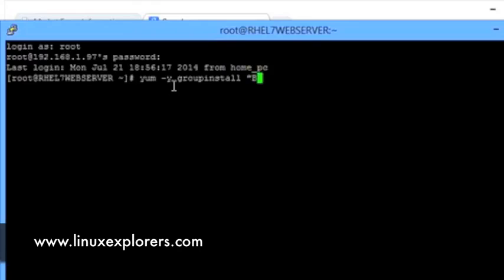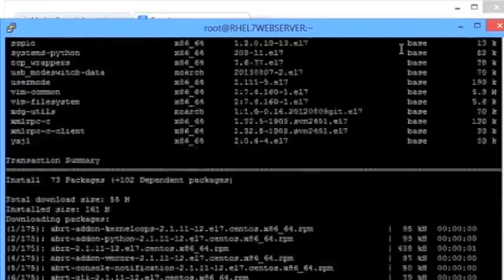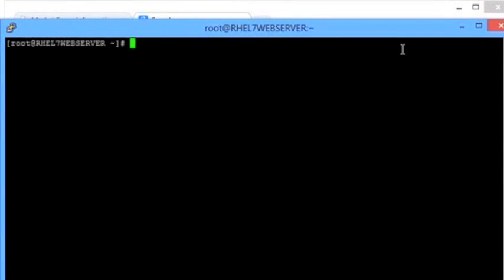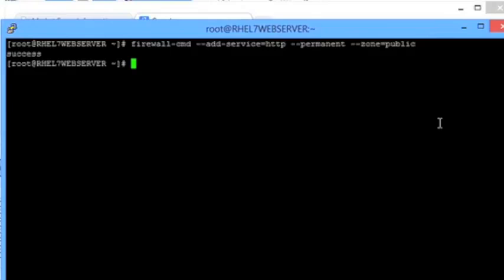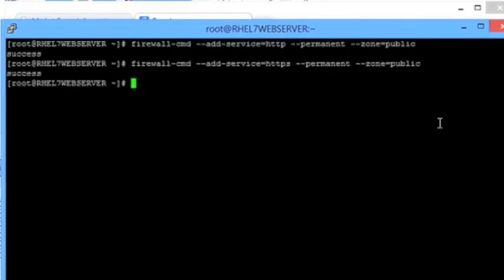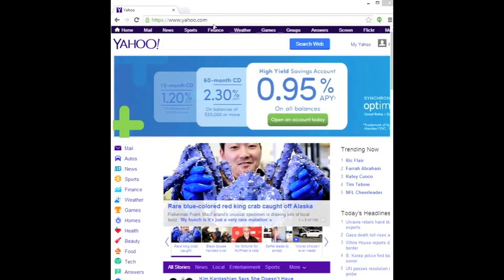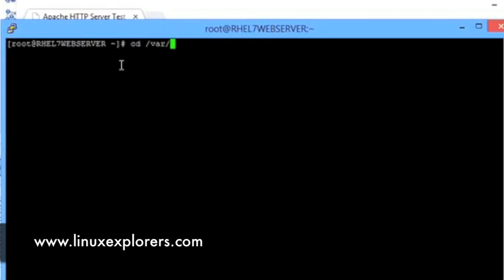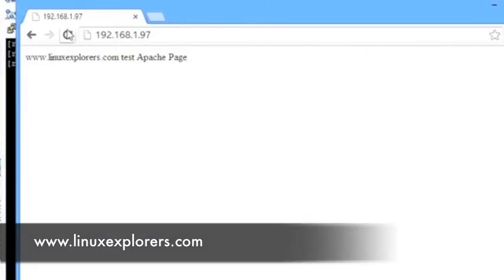Configure Apache Web Server in Red Hat Enterprise LInux 7 Mukesh Dalvaniya